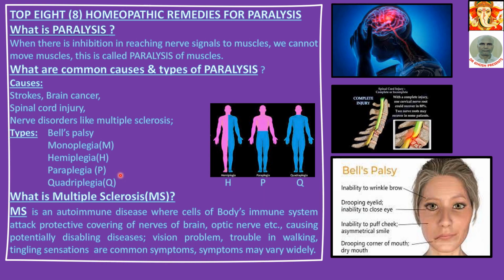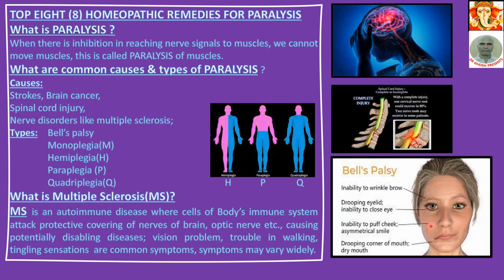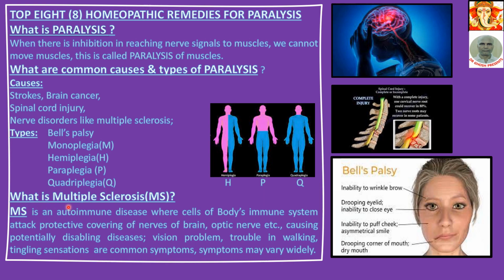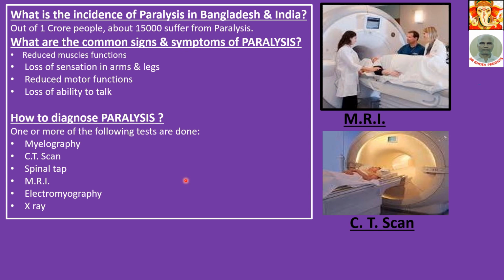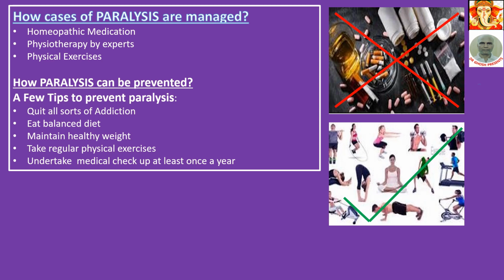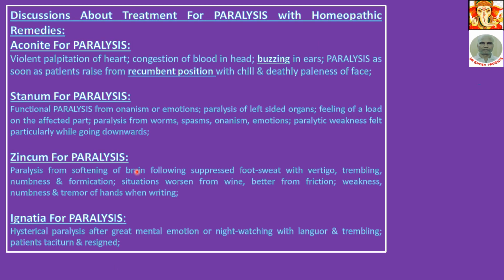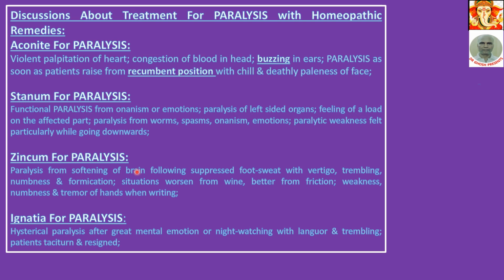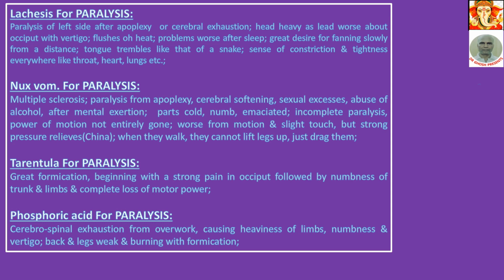TOP EIGHT (8) HOMEOPATHIC REMEDIES FOR PARALYSIS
About My Channel: ‘DR Ghosh Presents’ is a YouTube Channel where you will find videos on any popular topic especially topics on Health Related Issues in BANGLA, HINDI (From 12/02/2020) as well as in ENGLISH. New videos are posted in every week.  😊
About this video: This video is about treatments OF PARALYSIS with homeopathic remedies.
What is PARALYSIS ?
When there is inhibition in reaching nerve signals to muscles, we cannot move muscles, this is called PARALYSIS of muscles.
What are common causes & types of PARALYSIS ?
Causes:
Strokes, Brain cancer,
Spinal cord injury,
Nerve disorders like multiple sclerosis;
Types: Bell’s palsy
 Monoplegia(M)
 Hemiplegia(H)
                Paraplegia (P)
 Quadriplegia(Q)
What is Multiple Sclerosis(MS)?
MS is an autoimmune disease where cells of Body’s immune system attack protective covering of nerves of brain, optic nerve etc., causing potentially disabling diseases; vision problem, trouble in walking, tingling sensations  are common symptoms, symptoms may vary widely
What is the incidence of Paralysis in Bangladesh & India?
Out of 1 Crore people, about 15000 suffer from Paralysis.
What are the common signs & symptoms of PARALYSIS?
• Reduced muscles functions
• Loss of sensation in arms & legs
• Reduced motor functions
• Loss of ability to talk
How to diagnose PARALYSIS ?
One or more of the following tests are done:
• Myelography
• C.T. Scan
• Spinal tap
• M.R.I.
• Electromyography
• X ray

For details plz. Consult video.